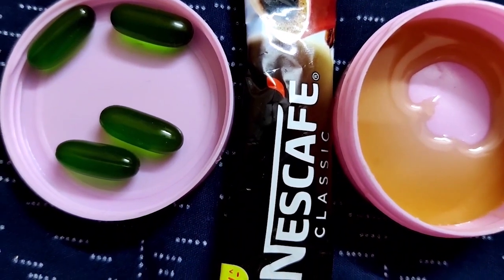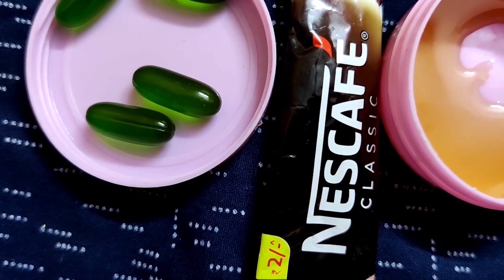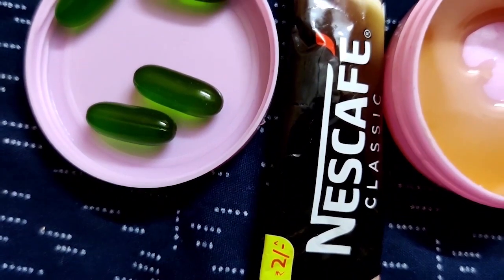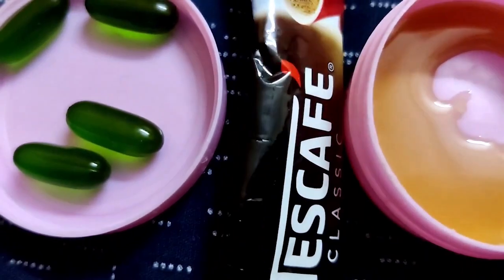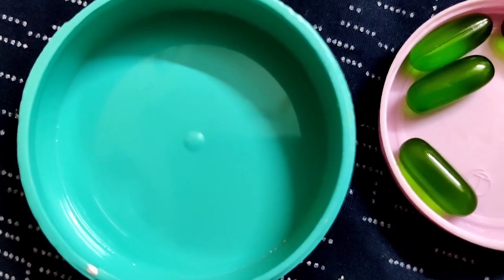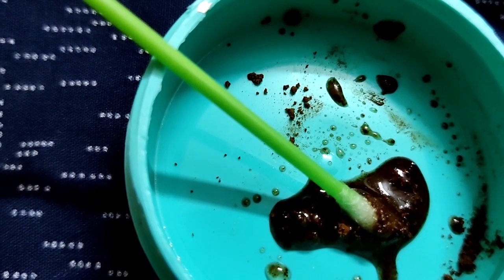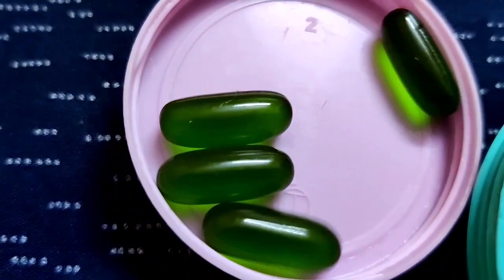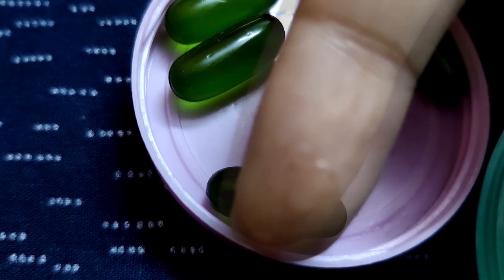How to get soft and supple lips - DIY for lips scrub [believe in naturals]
Learn how to make this easy lip scrub and get soft, smooth lips in no time! I call this flavour coffee and honey drop. If you found this helpful be sure to SHARE and LIKE!

How to get soft smooth Lips - Diy Lip Scrub